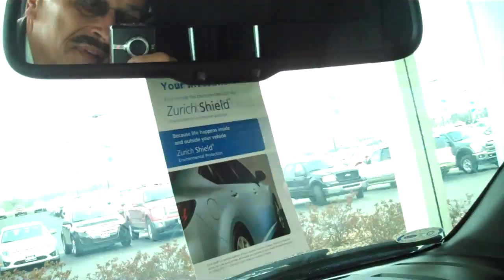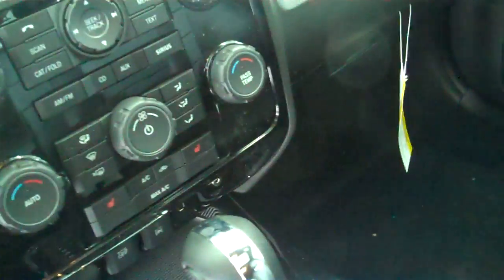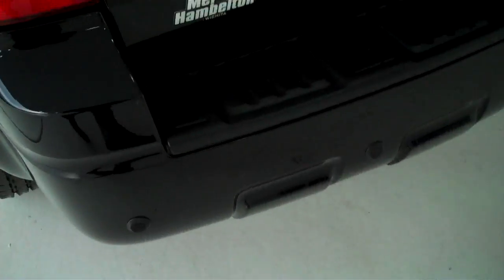121797 - 2012 Ford Escape